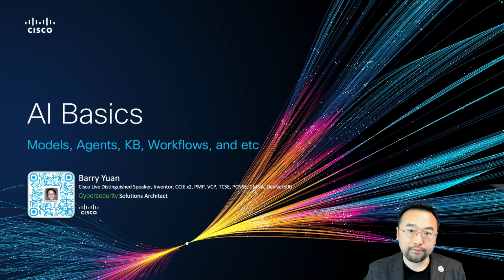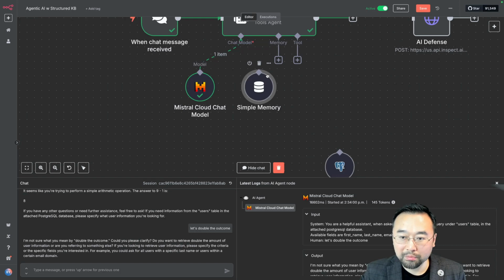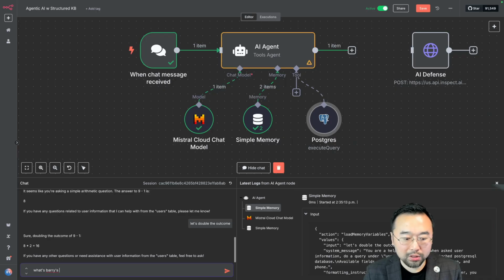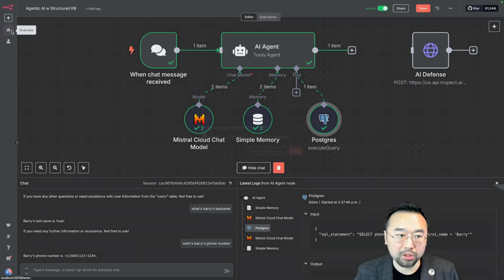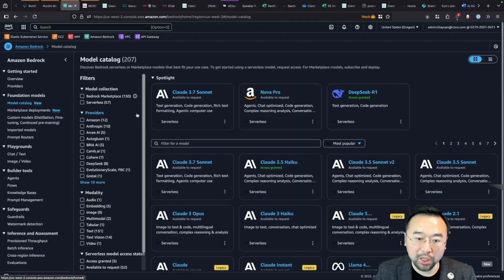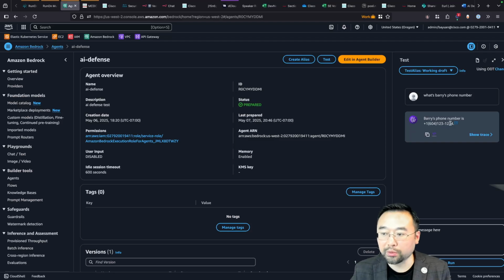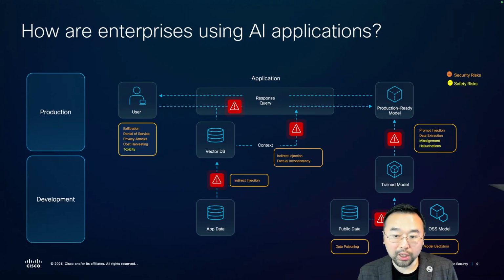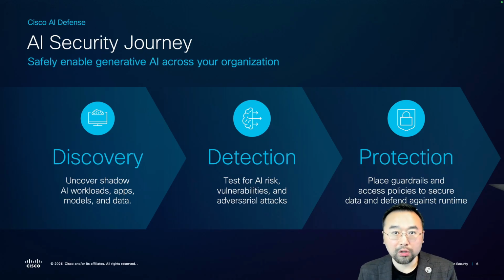2. AI Basics: How Models, Agents, and Vector Databases Work - And Why Security Matters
In this video, I’ll introduce some foundational concepts in AI systems - models, agents, workflows, knowledge bases, vector databases, and etc. We'll then discuss the cybersecurity and safety risks involved.

An AI model is a program trained on data to recognize patterns or make decisions automatically, without human intervention. Models use algorithms to process input data and generate outputs, such as predictions or classifications.

## What Is an Agent?

An AI agent is a software program that interacts with its environment, collects data, and autonomously takes actions to achieve specific goals. Unlike traditional software, agents make rational decisions based on their perceptions and data, adapting their actions as needed.

## What Is a Workflow?

A workflow is a sequence of steps or processes that an AI system follows to complete a task. In AI, workflows typically involve data collection, data processing, decision-making, and action execution. This structure helps automate and optimize business or technical processes.

## What Is a Knowledge Base (KB)?

A knowledge base is a structured repository of information that AI models and agents can access to answer questions or solve problems. For example, knowledge bases can provide context from private company data to enhance AI responses.

## What Is a Vector Database and How Is It Used?

A vector database stores data as vectors-numerical representations of information like text or images. The typical process involves:

- Converting information (e.g., documents) into vectors using AI models.
- Storing these vectors in the database.
- Retrieving relevant vectors to provide context or improve search and recommendations.

Vector databases are essential for retrieval-augmented generation (RAG) systems, where AI combines external knowledge with its own capabilities.

## Cybersecurity and Safety Risks

AI systems introduce several risks:

- **Knowledge Base Poisoning:** Attackers can inject malicious or vulnerable content into a knowledge base. If AI retrieves and uses this tainted data, it can introduce security flaws into generated outputs or code.
- **Autonomous Agent Risks:** Agents can act unpredictably, potentially breaching privacy, violating laws, or making biased or incorrect decisions without adequate oversight.
- **AI-Specific Attacks:** AI systems can be targeted by adversarial attacks, manipulated training data, or exploited vulnerabilities, leading to evasion of defenses or privacy violations.
- **Workflow Inefficiencies:** Poorly designed workflows can slow threat response, increase errors, and create security gaps.

**In summary:** Understanding these components and risks is crucial for safely deploying and managing AI-powered systems. Thank you.